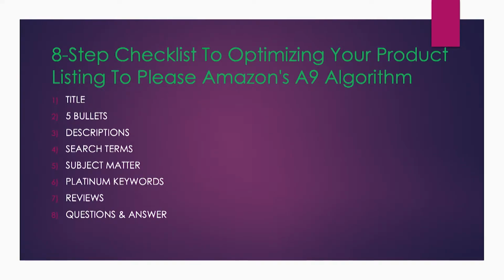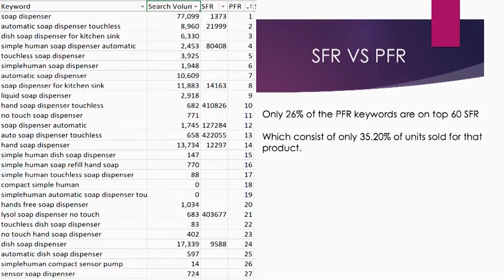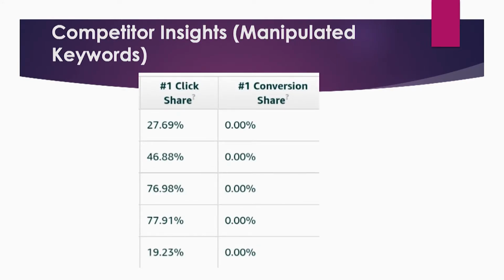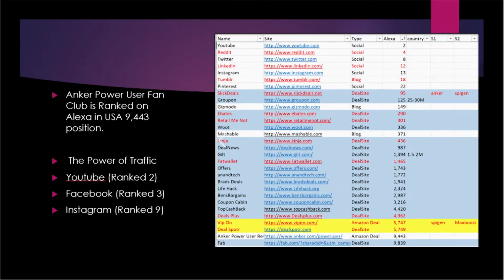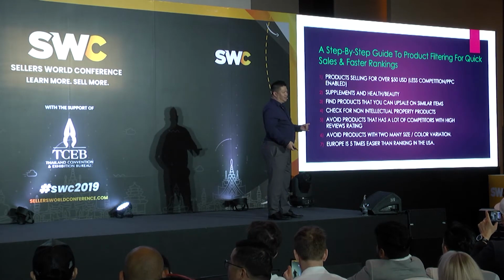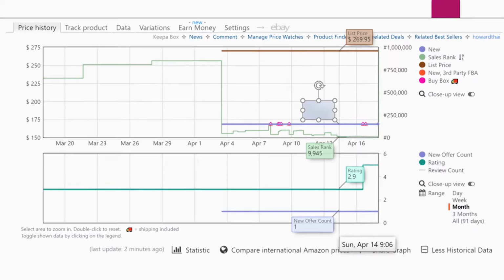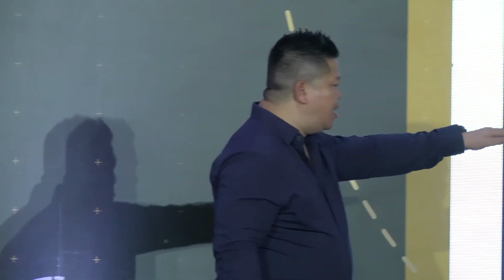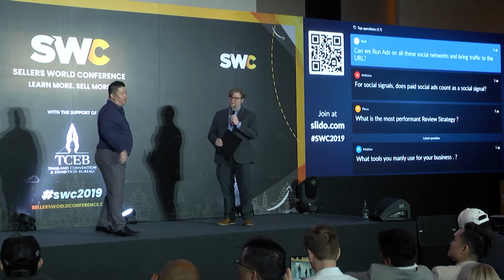Howard Thai at the Seller World Conference 2019 - Bangkok Thailand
Talk about Social Signals and Purchase Frequency Rank (PFR) with cast study.